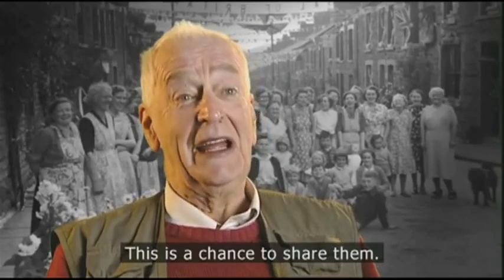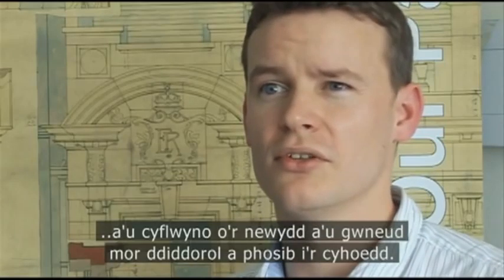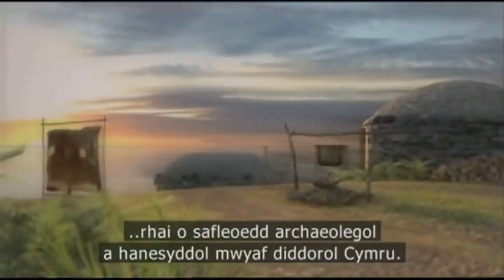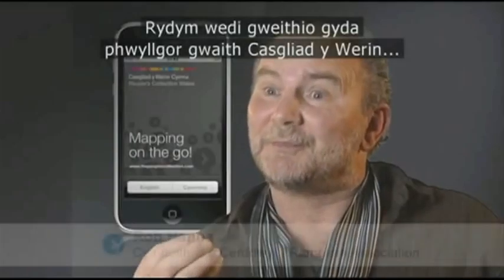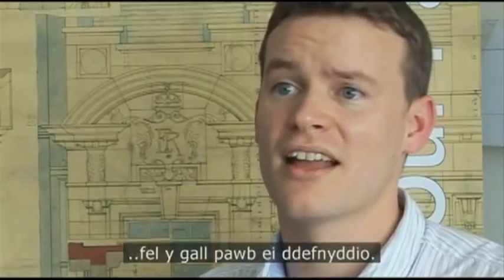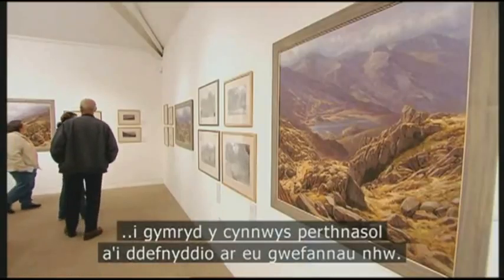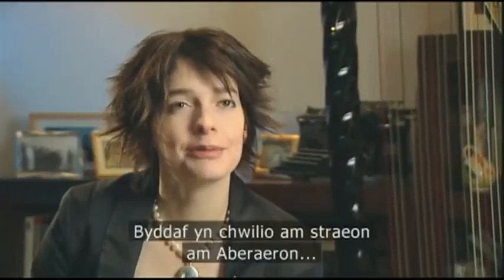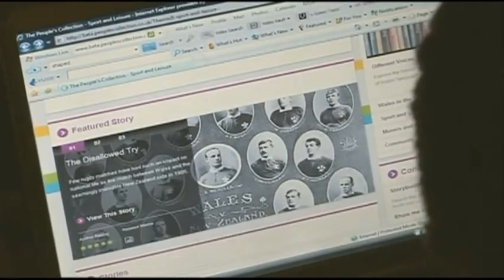Introducing People's Collection Wales / Cyflwyno Casgliad y Werin Cymru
An introduction to the People's Collection Wales, a website where people with items from Welsh History can upload photos, videos and stories. Mobile apps can be used to upload geolocated photos and you can create historical trails in Wales for other people to look at.

Cyflwyniad i Gasgliad y Werin Cymru, gwefan lle gall pobl ag eitemau o hanes Cymruuwchlwytho lluniau, fideos a storïau. Gall rhaglenni (apps) symudol cael ei ddefnyddio i lwytho ffotograffau  a gallwch greu llwybrau hanesyddol yng Nghymru ar gyfer pobleraill i weld